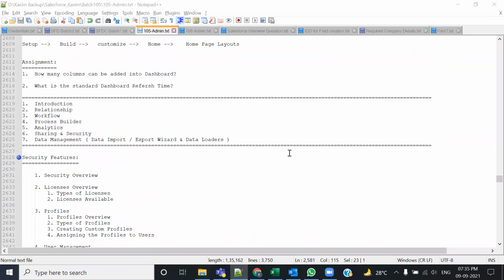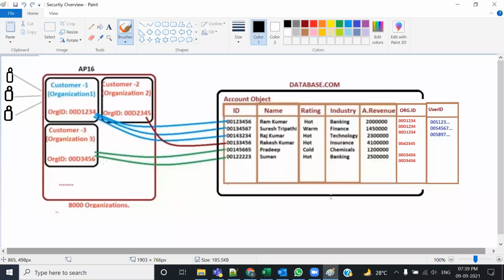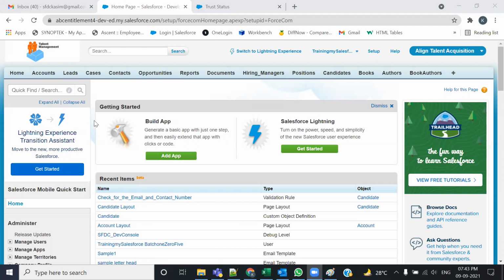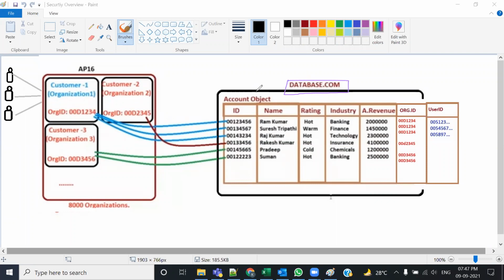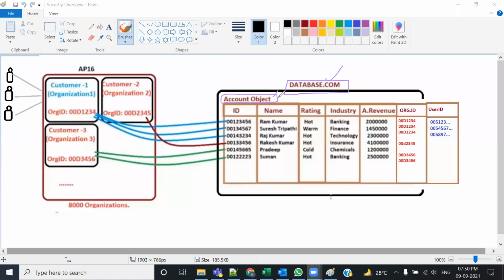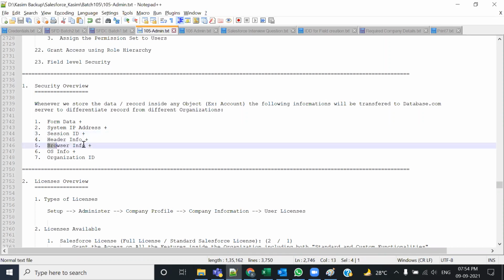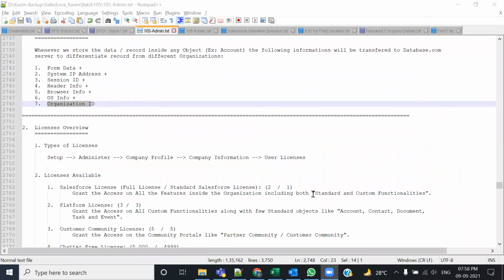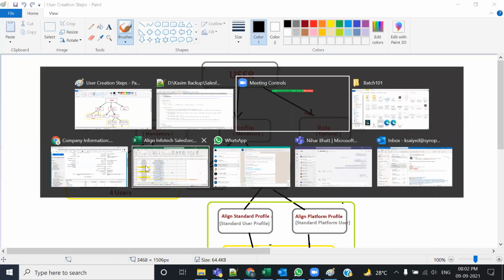Session35.1 Security model in salesforce | What Sharing and Security in salesforce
About This Video :
Security model in salesforce | What Sharing and Security in salesforce

Security model in salesforce
What Sharing and Security in salesforce

learn salesforce
salesforce training
how to learn salesforce
salesforce
salesforce tutorial
what is salesforce
salesforce crm
salesforce certification
salesforce administrato
salesforce developer
salesforce admin
lightning
lightning component